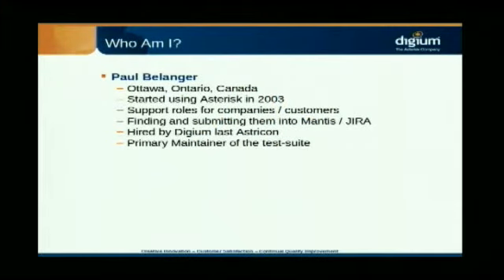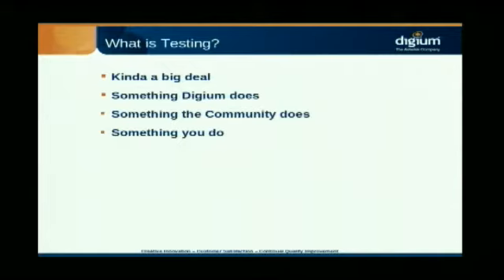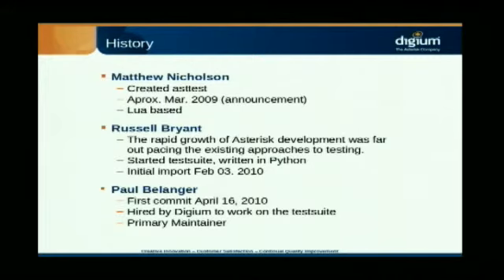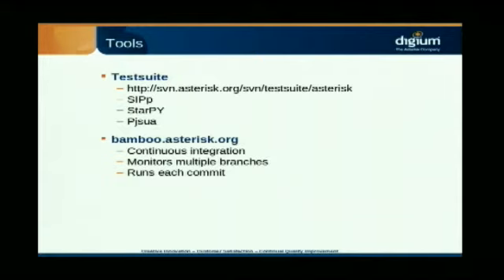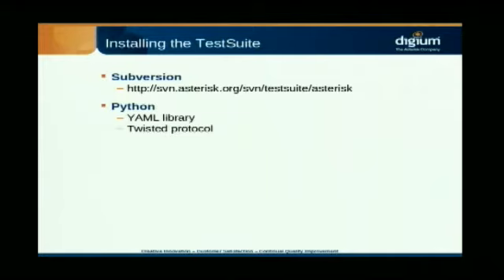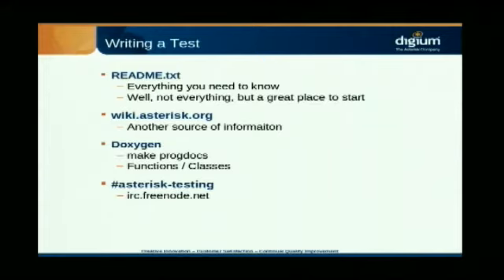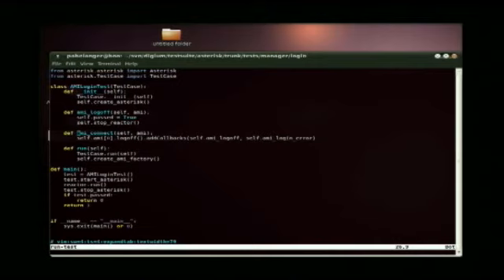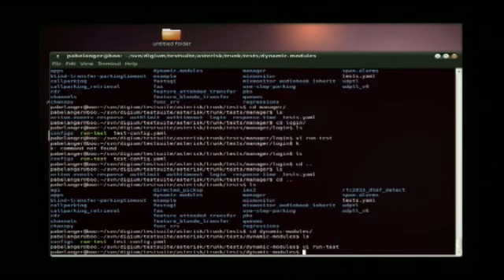Writing a Test for the Asterisk Testsuite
Paul Belanger, Digium - Dec 08, 2011